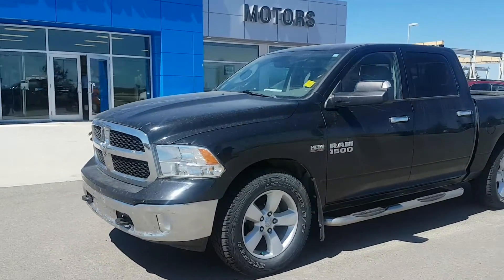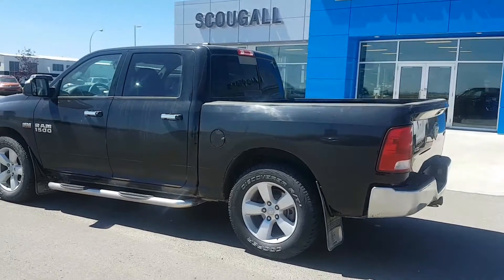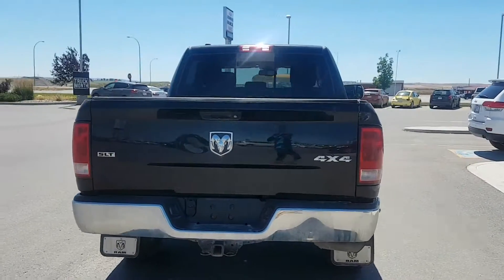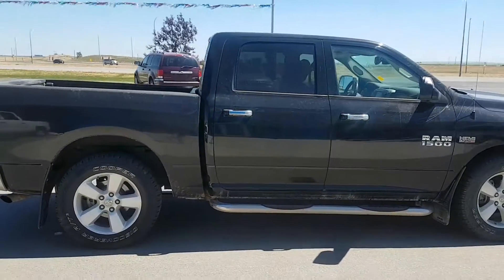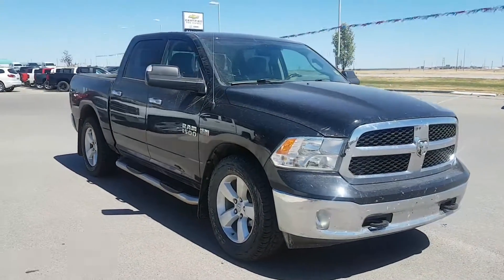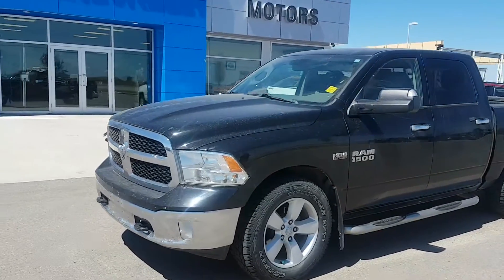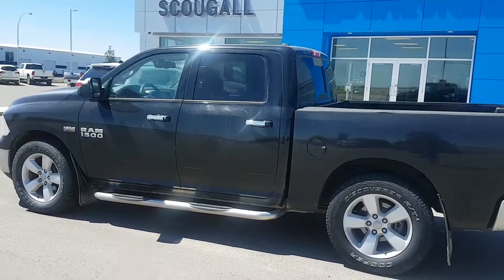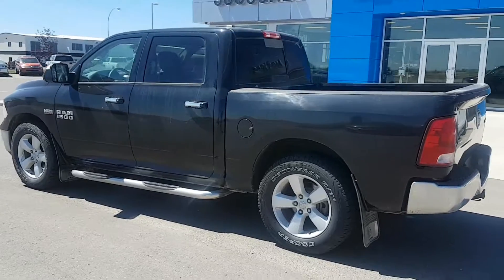2014 Dodge Ram 1500 SLT 4x4 crew cab- 183982